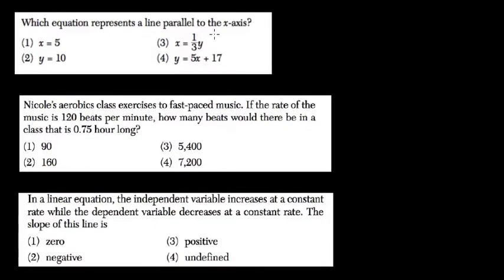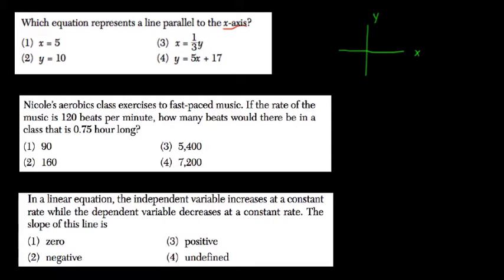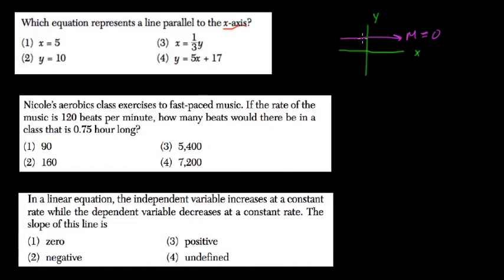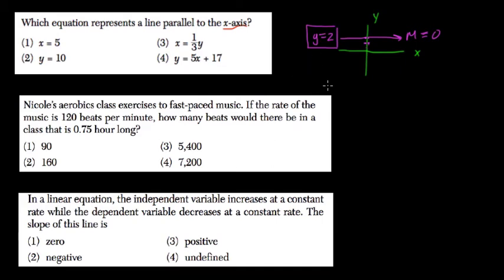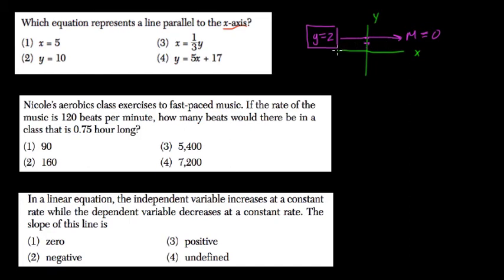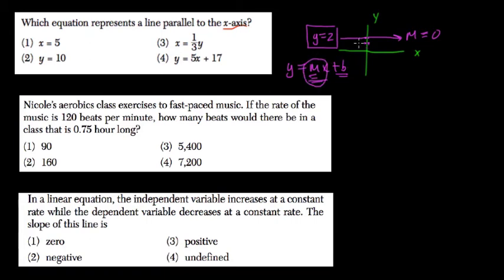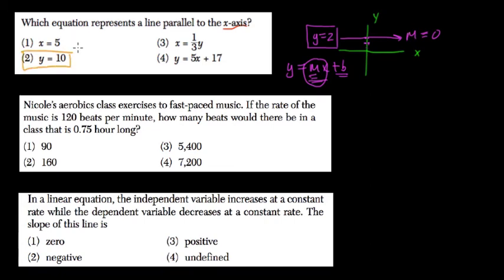Slope 1 Algebra Regents